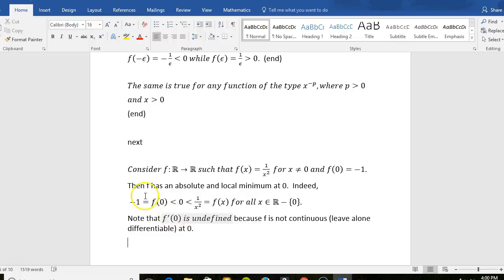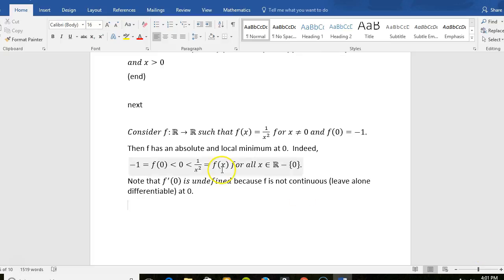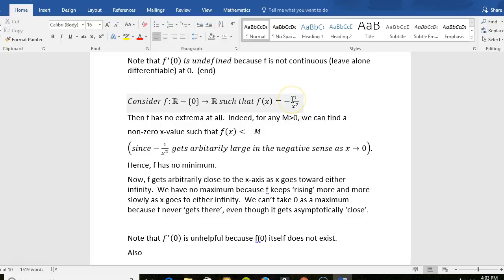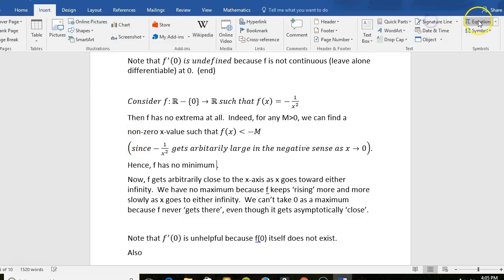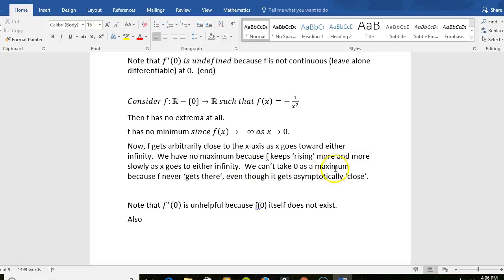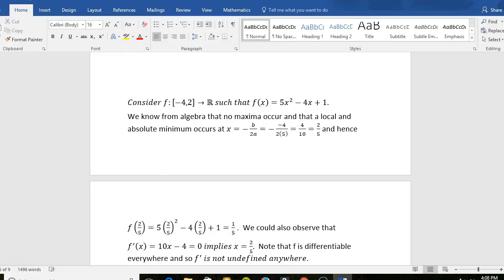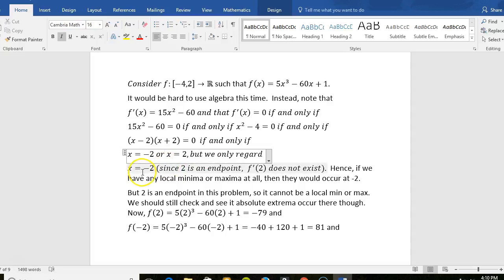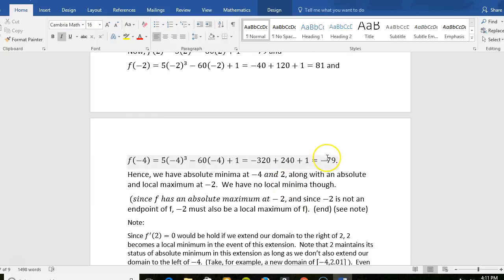73. Extrema Part 3